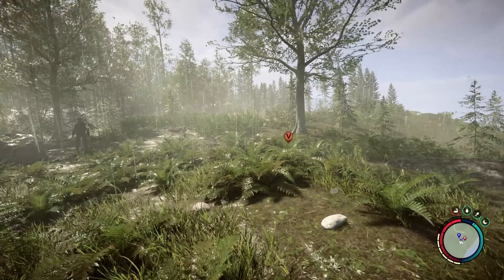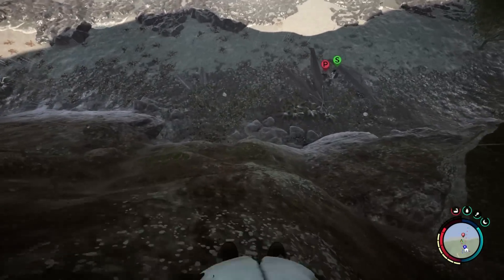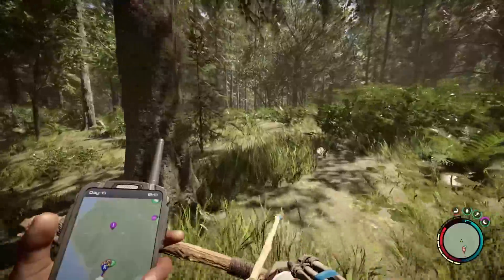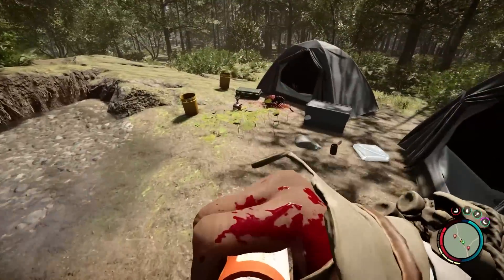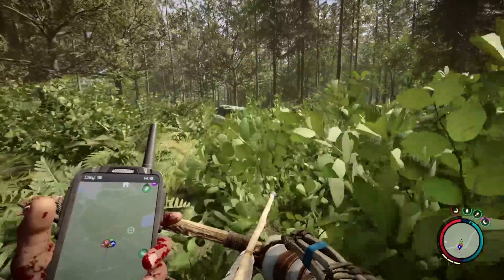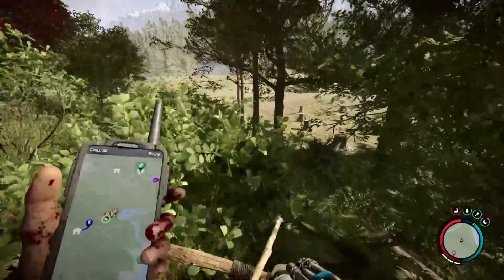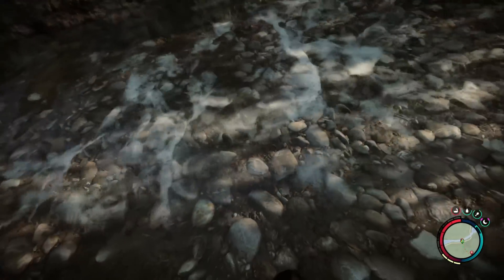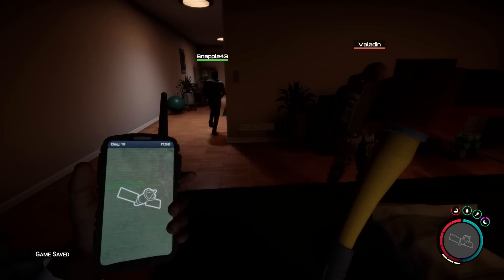ARE WE BLIND?! | SONS OF THE FOREST #18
➡️️STAR Code THEFGNCREW when you buy Robux (Desktop Only)
➡️️MERCHANDISE AVAILABLE